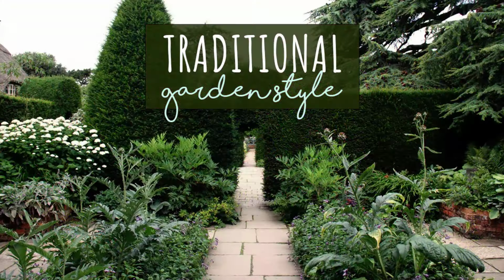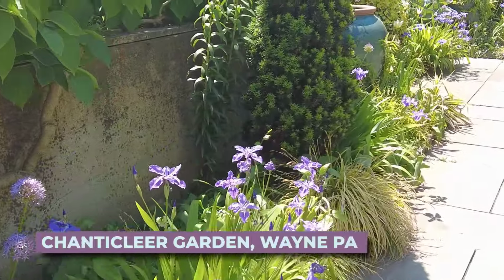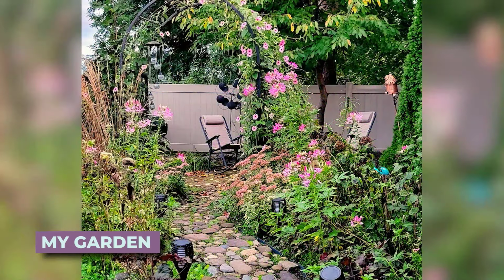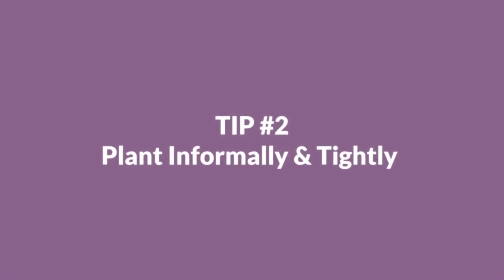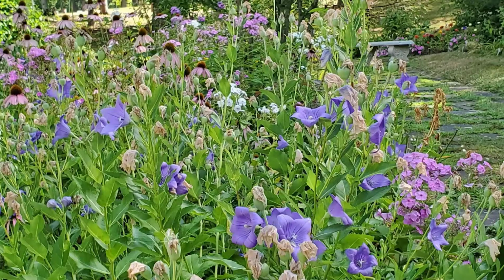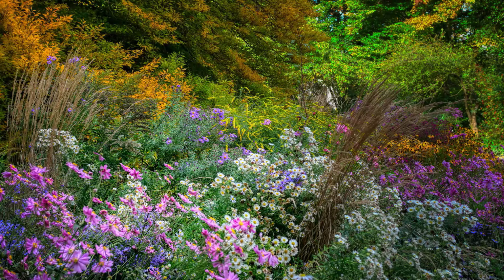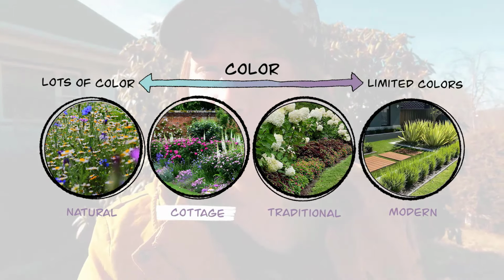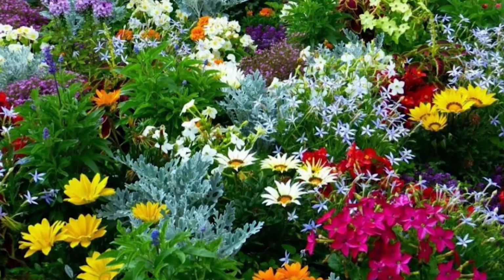Want a Lush, Cottage Garden at Home? Here’s How To Get It!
Learn more about garden styles:
 -Cottage Garden Style, A Complete Guide (Article)

Garden Styles: What Type is Right For You? (Article)

-Plant Perfect Activity Book to plan a “uniquely you” garden space (Book)

Follow PrettyPurpleDoor on instagram @prettypurpledoor.

About the Video:
Cottage garden style is the relaxed and sometimes unruly offspring of the formal/traditional garden style. In cottage gardens, there’s much less emphasis placed on the symmetry or positioning of plants. Throughout this video, you’ll learn lots of tips and tricks to get your home gardening feeling cottage-like and cozy.

The cottage garden design style incorporates dense informal masses of edibles, herbs, medicinals and ornamental plantings using traditional-style hardscape materials. The earliest cottage gardens in England were grown for very practical purposes. Over time, a colorful mixture of blooming flowers has become the centerpiece rather than the afterthought of the cottage garden style.

Although the lack of rules and structure can make the country cottage garden style a little tricky to accomplish, the one thing you need to remember is that cottage gardens are gardens “of the heart, of the hearth and of the home.”

Here are my top tips to nailing the cottage garden style at home:
1. Avoid symmetry and straight lines
2. Design informal plantings that appear “randomly placed” with very little open space.
3. Use natural materials like brick, gravel, decomposed stone and mulch used for pathways.
4.  Use common plants and incorporate medicinals, edibles and herbs into the planting with your flowers. Try Plants that spill onto paths, over fences and out of window boxes to “soften” the edges. Go vertical by growing climbing plants and vines up walls and fences. A staple to cottage garden style is using ornamental plants mixed together with medicinal and edible plants.
5. You can use lots of color, but be intentional about your color palette.

Items to Incorporate to get the cottage garden style at home:
-Fencing - A white picket fence is the staple of the cottage garden style but you can also look into palisade fencing, post & rail fence, hazel/willow hurdle fences and brushwood fences
-clay flower pots
-white lattice trellis
-Arbor gate
-wood window box
-plants like self sowing annuals, medicinals, edibles and herbs
-flea market finds
Galvanized rustic triple hanging planter
Amish wagon backyard planter (a bit small, double-check the dimensions!)
Galvanized toolbox caddy with handle (would make a great planter)
Tricycle plant stand for patio

Code: YKOQQUDQ7IV5KMCF